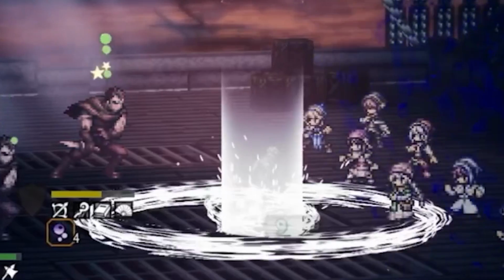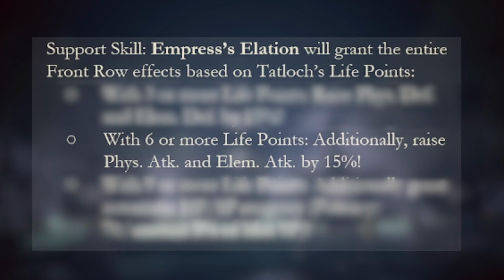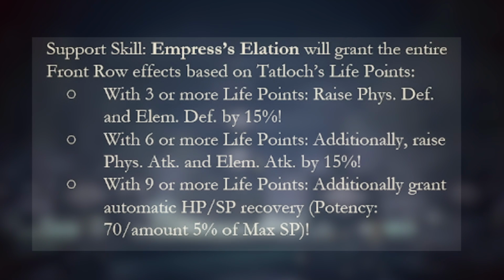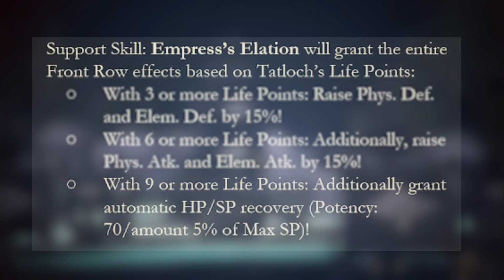★ IS TATLOCH REALLY WORTH YOUR RUBIES? | Preview | Octopath Traveler Champions of the Continent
Welcome Traveler. In todays video I'll cover Tatloch the Lady of Grace and Bestower of Power. She got influenced by Bargello and his gang so she's more of a Memory Traveler than a Champion of Memories as the other Villains are- So her style of supporting the group is way more "family friendly" now then it was before. And that is a really nice boost she got! So will I pull for Tatloch? I will! But what about you?

I am free2Player and I'm your Guide for the newest Gacha Entry from Square Enix : Octopath Traveler Champions of the Continent. I do Walkthroughs to show you what the Gameplay  of CotC is like and to help especially free2play gamers out there to master this game the most efficient way!
Video ideas? Need to talk to some people about this game?
Avatar etc. are made with : "Midjourney" Ai Art
DOWNLOAD Octopath Traveler: Champions of the Continent:
☺ Android (sqex.to/GLpYh)
☻ iOS (sqex.to/sOkFV)!
This video belongs to "free2Player CotC".
If there are exceptions they will be listed here in this section.

Recording of licenced material is shown only for teaching purpose and represents the art of the game.